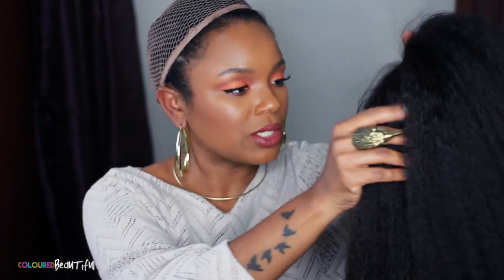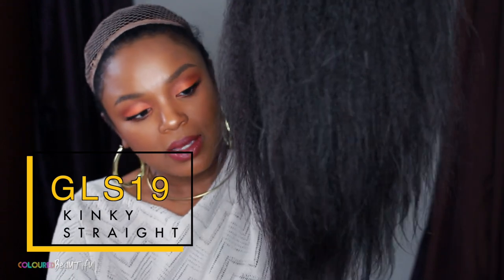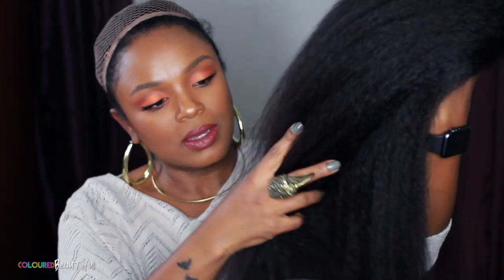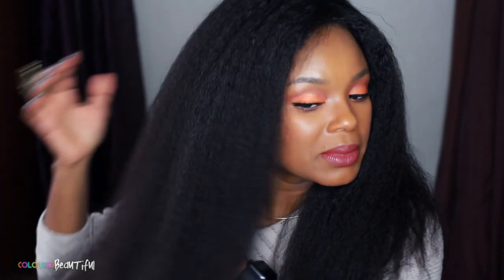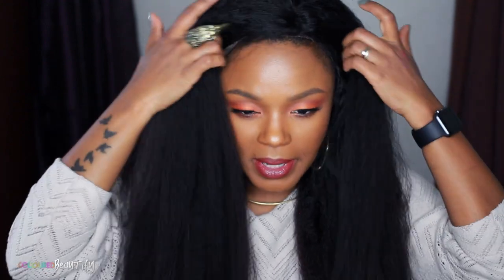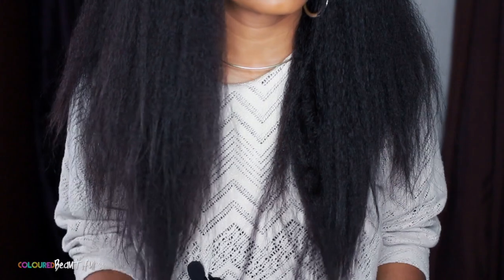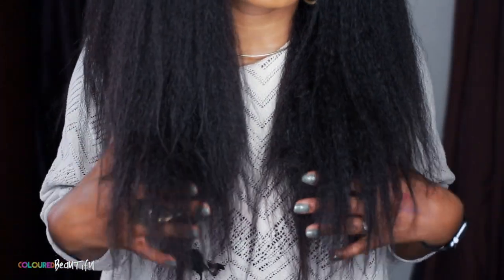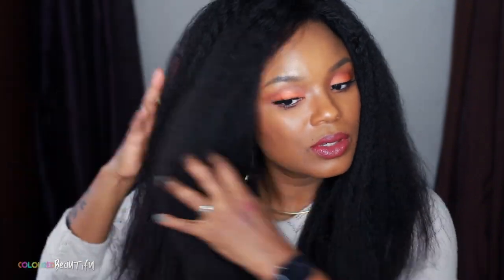REALISTIC LOOKING HAIR | KINKY STRAIGHT LACE WIG | WOWAFRICAN.COM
Natural Color Italian Yaki Brazilian Virgin Hair Glueless Full Lace Wigs[GFL19]

Hair Color: Natural Black

Hair length:18in

Wig construction: Cap 7 glueless lace front wig cap

Virgin Brazilian hair can be dyed to any color. More Brazilian Virgin Hair ,Pls Check this link :

Save 50% using code after checkout: EBHAIR (making it 22.50)

Camera: Canon 70D
Lens:  Canon 40mm pancake lens 2.8
Light: Ring light + Umbrella light

SEND PR PRODUCTS TO:

colouredBeautiful
Attn: Ebony
555 N Benson Ave, Ste A